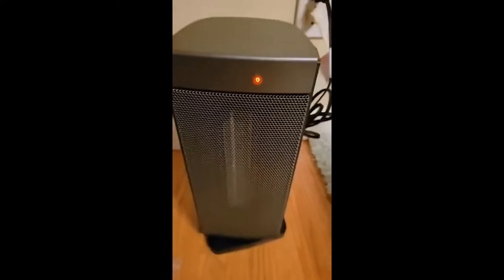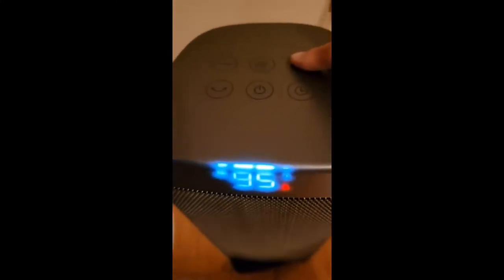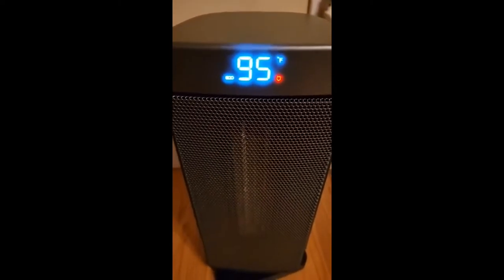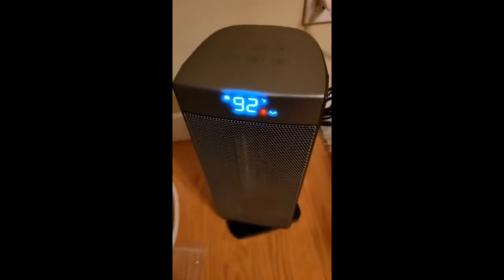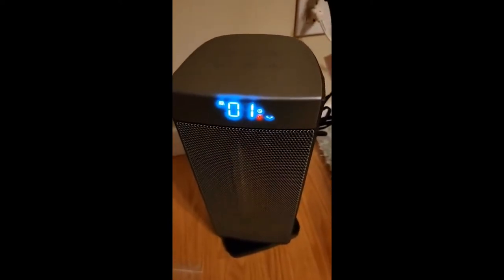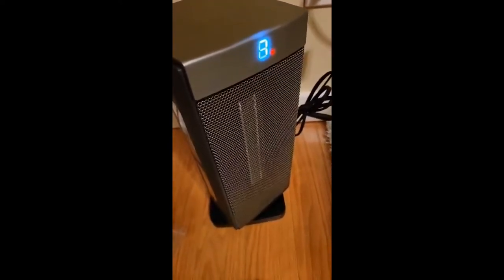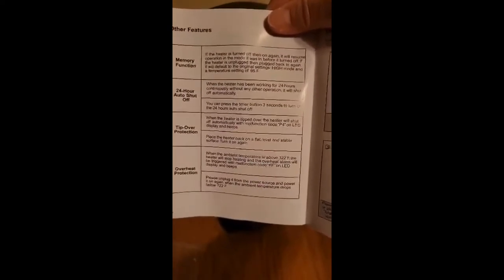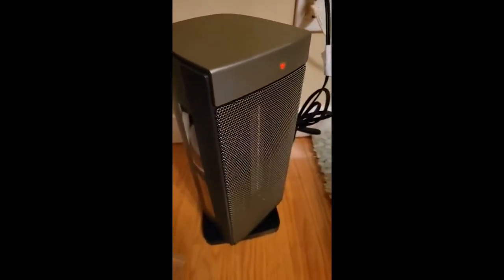Sunnote Space Heater for Indoor Use Review & How To Use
Sunnote Space Heater for Indoor Use, 1500W Fast Heating, Electric & Portable Ceramic Heaters with Thermostat, 5 Modes, 24Hrs Timer, 80°Oscillating Room Heater with Remote, Safe for Office Bedroom Use